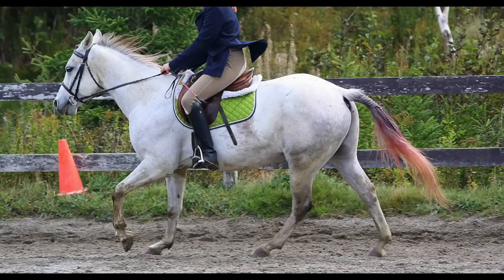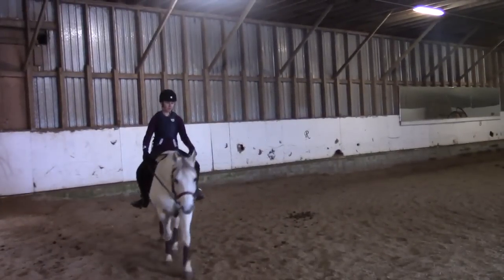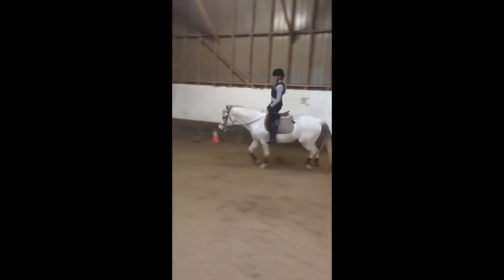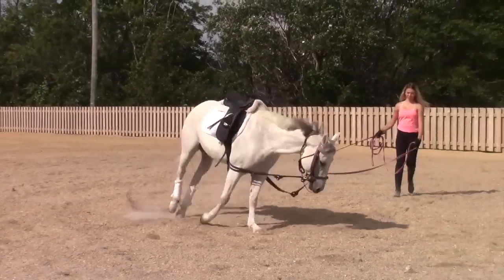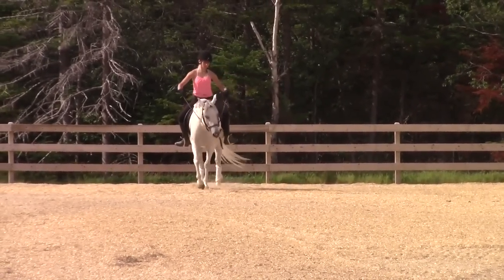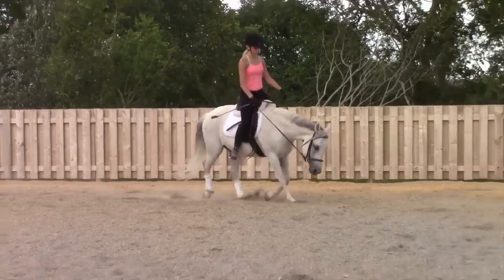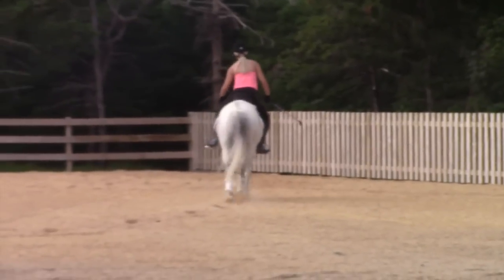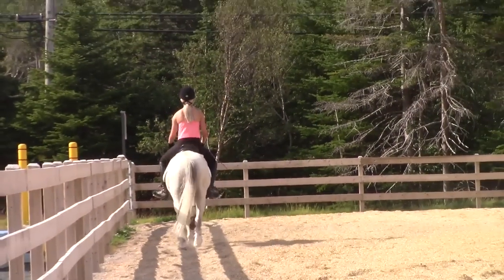Art2Ride Associate Trainer Program: Erin O'Rielly Submission 2: Lily and Rain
Art2Ride Associate Trainer Erin discusses her lesson with Lily and Rain.